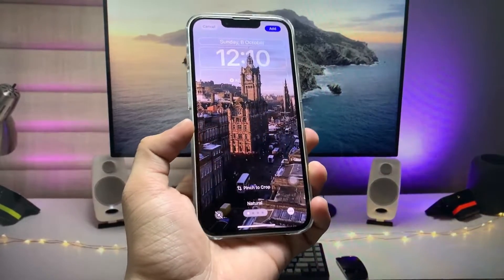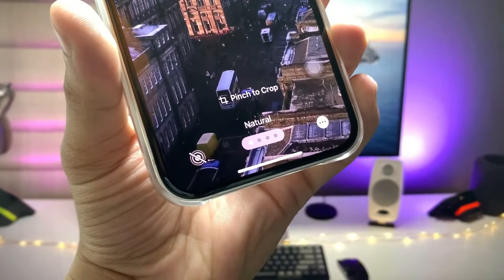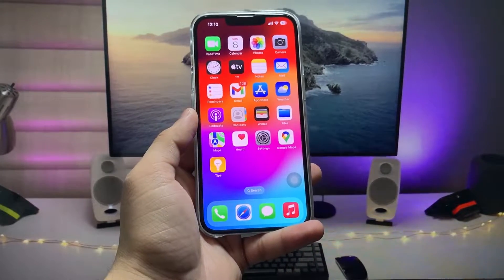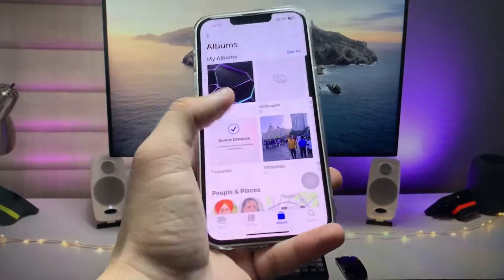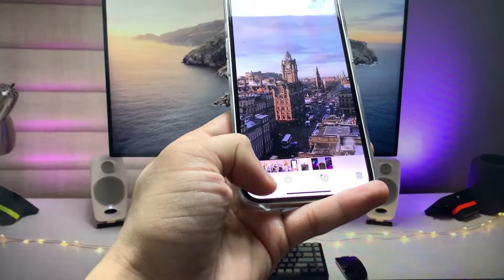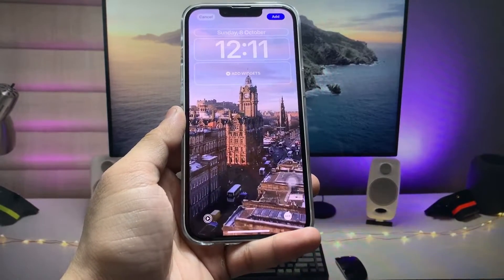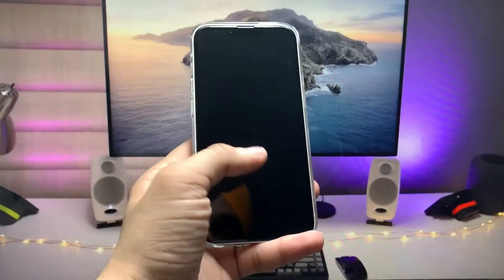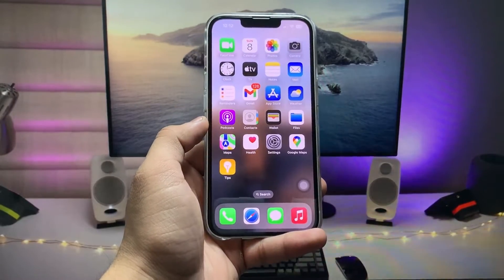Fix Live wallpapers are not working on iPhone (iOS 17)